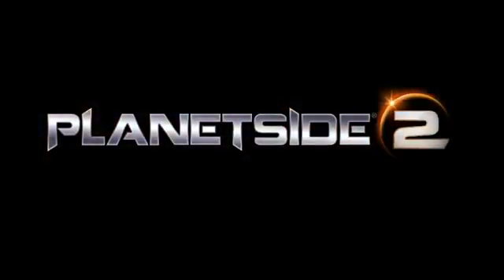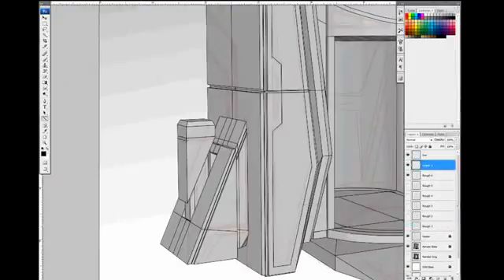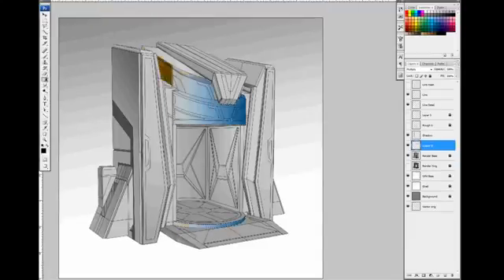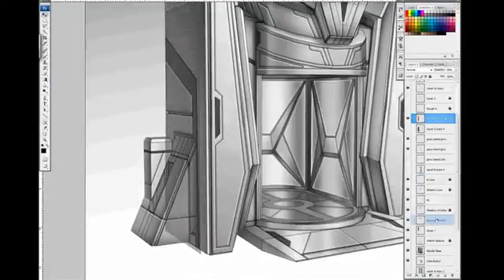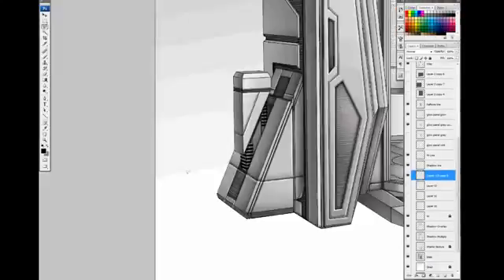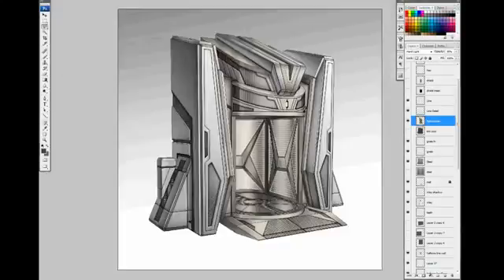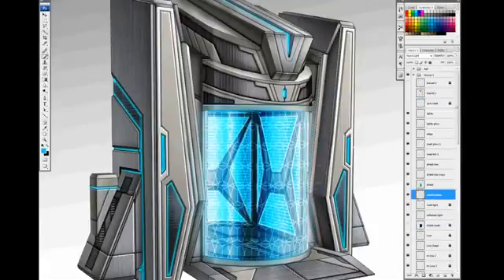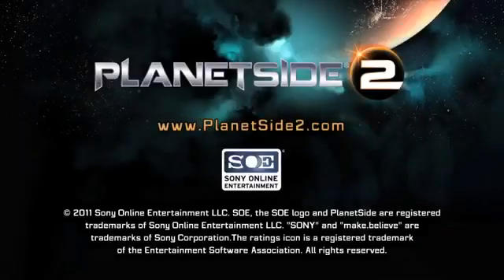PlanetSide 2 Artist Time-lapse Trailer2207